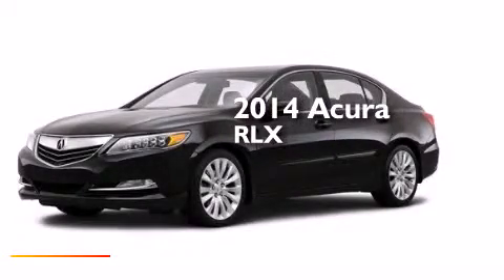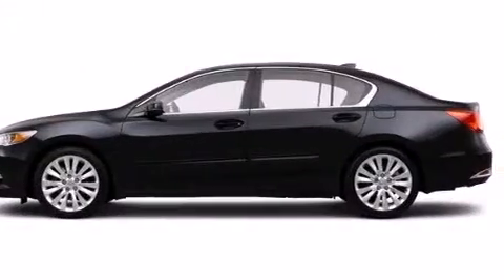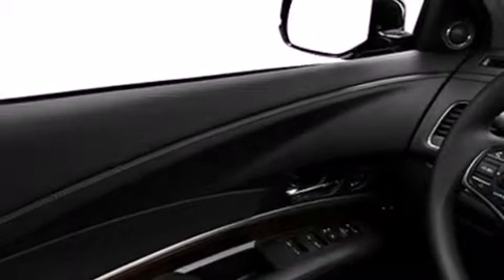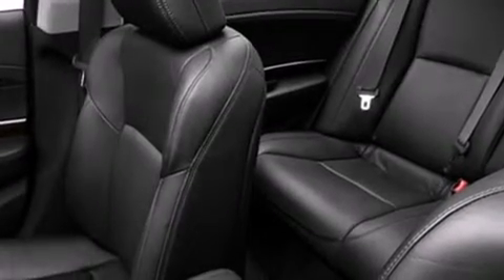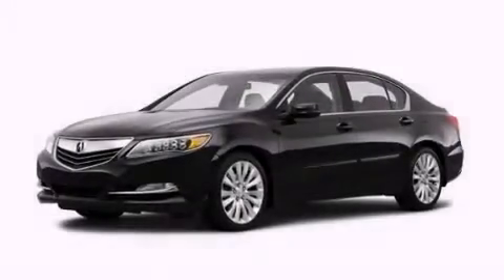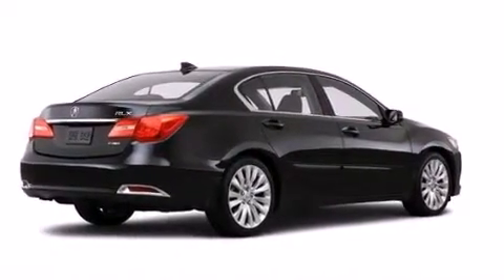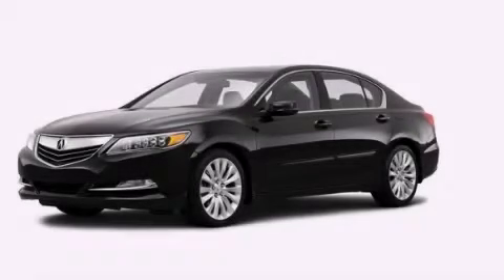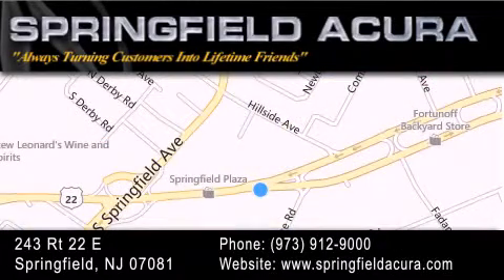2014 Acura RLX Springfield NJ 07081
We have been honored to serve the Springfield NJ area , we promise that your experience at our dealership will exceed your expectations ! Year : 2014 Make : Acura Model : RLX Engine : Premium Unleaded V-6 3.5 L/212 Trans . : Automatic Exterior : Crystal Black Pearl Interior : Seacoast Springfield Acura 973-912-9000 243 US 22 Springfield , NJ 07081